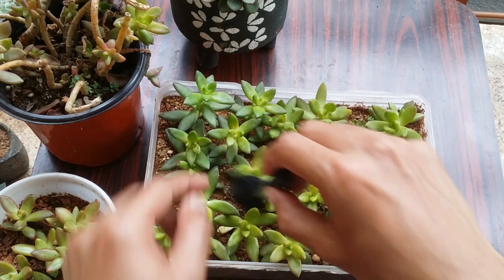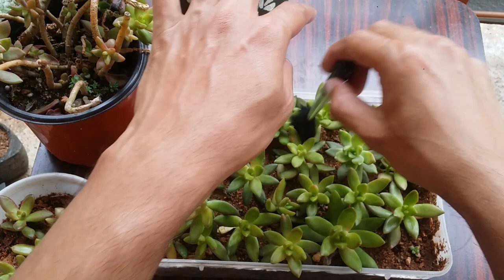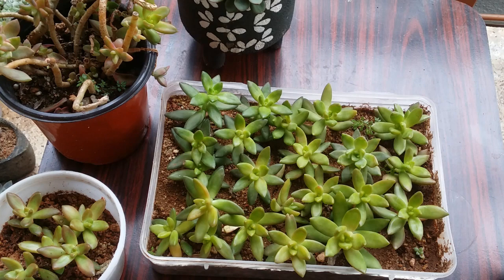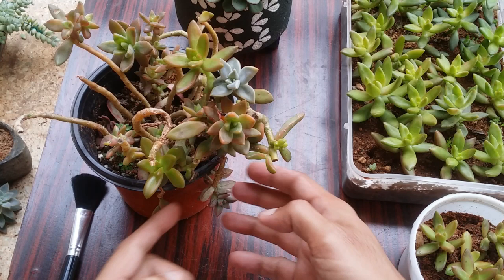SEDUM ADOLPHII || CARE TIPS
WINTER DORMANT
 Seaweed from Amazon